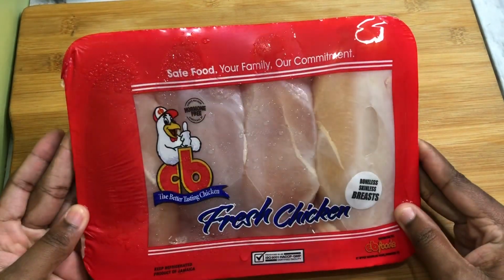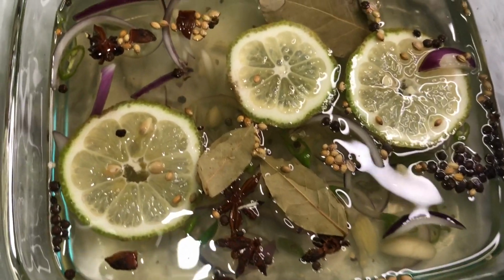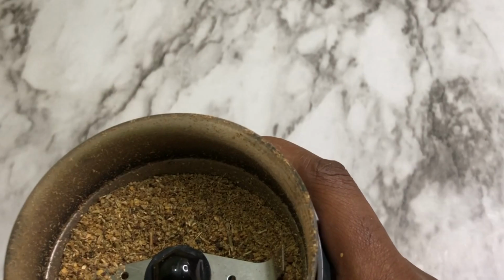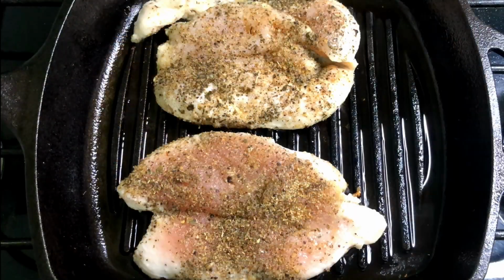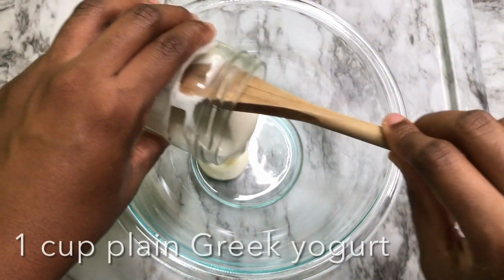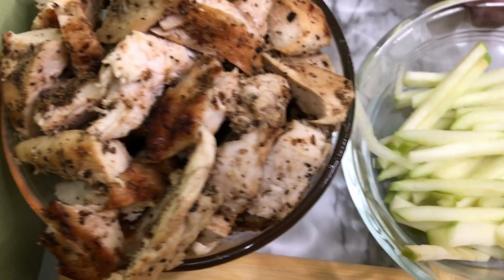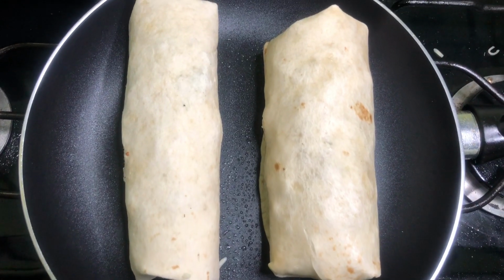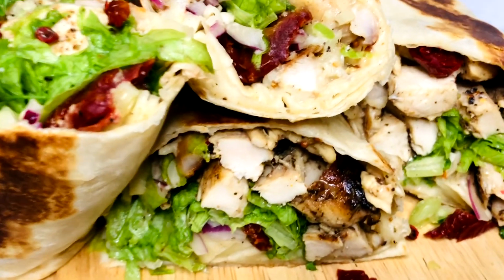🤩 EASY CHICKEN SALAD WRAP 🤩 | Danzii’s Recipes x CB Chicken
**HAMILTON BEACH SPICE GRINDER

**LODGE PRE-SEASONED CAST IRON GRILL PAN

**ITALIAN GLASS OIL AND VINEGAR CRUET

Danzii ♥♥

Hey Danzers, as most of y'all know I am Danzii! Welcome to Danzii's Recipes! First off, if you love good food with a little twist here and there you are absolutely in the right place. I am not your ordinary Foodtuber, promise. I take regular (ish) everyday items and I turn them into new creations with a little twist here and there, but ultimately, a great tasting creation! I am here to push your culinary boundaries. I work with a bunch of different local brands, and I always give HONEST reviews about their products.

ALL LINKS beginning with an asterisks are affiliate links* Affiliate links meaning if you click the link and purchase items through that link, I will receive a small commission on that purchase.*